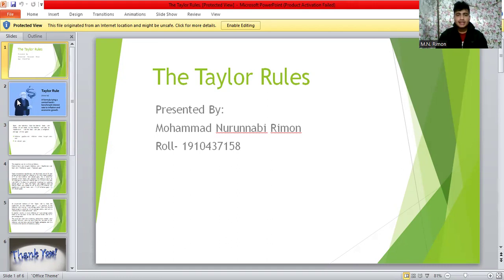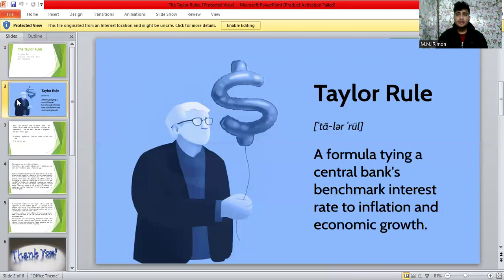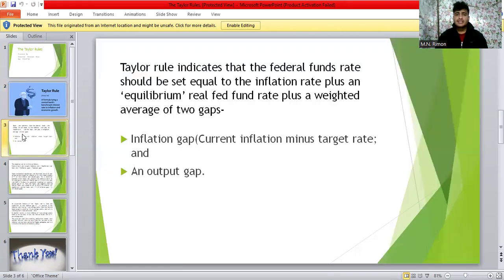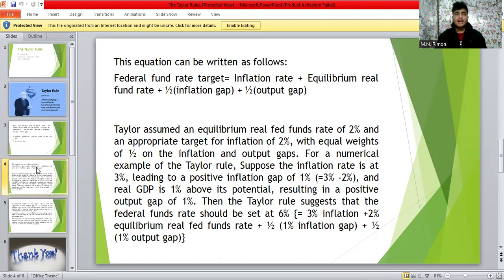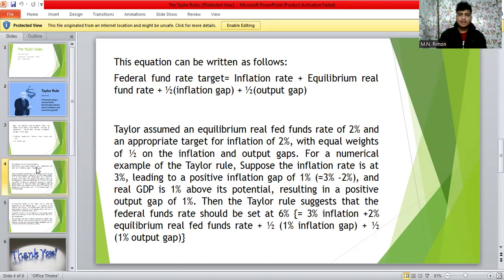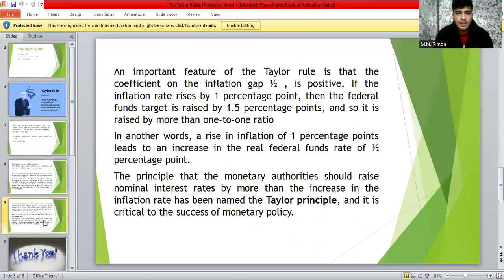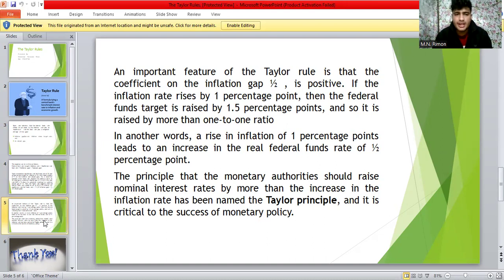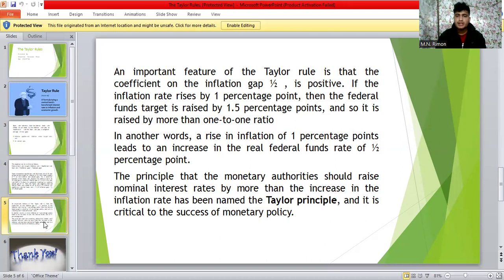Taylor Rule | Monetary Policy